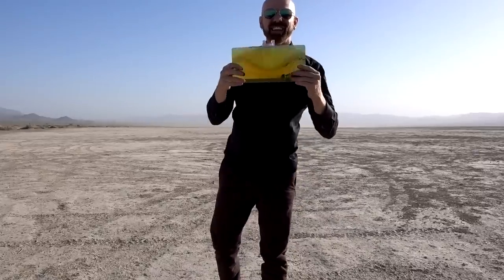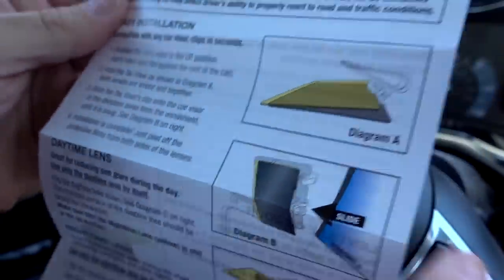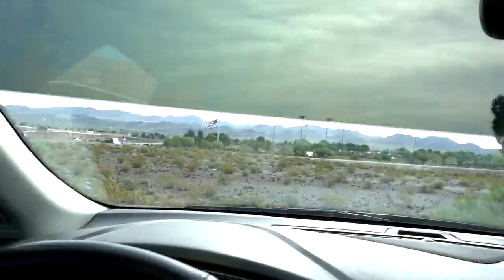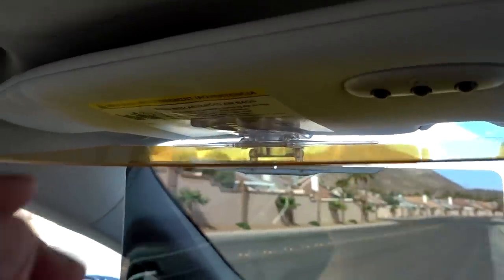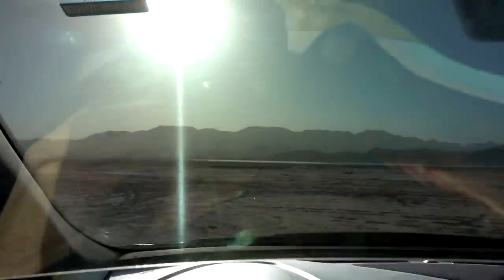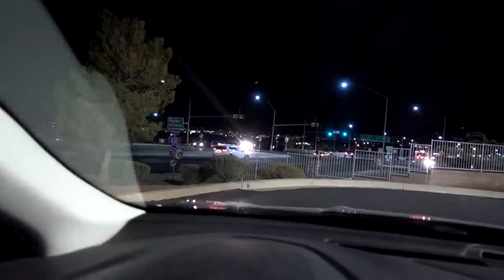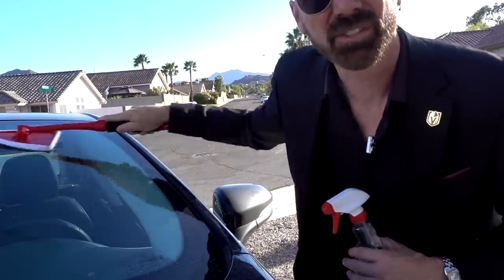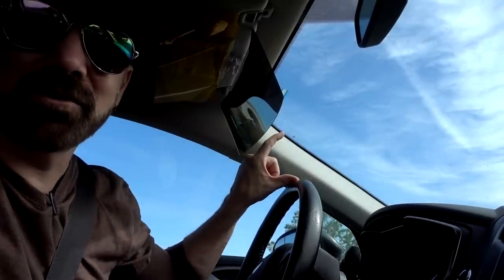Tac Visor Review: Day/Night Anti-Glare Car Visor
Tac Visor is an As Seen on TV day/night car visor that reduces glare. Check out my test of glare in the morning, afternoon, and night.

MUSIC
"Headbanger Highway 2" by Victor Olsson